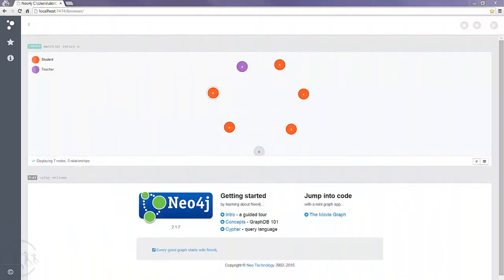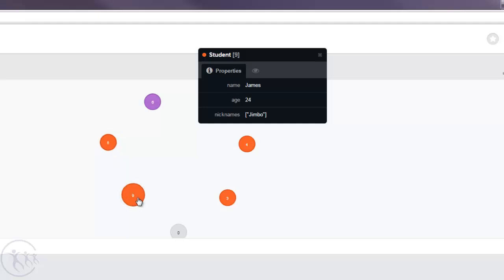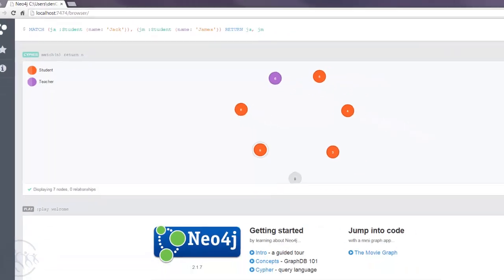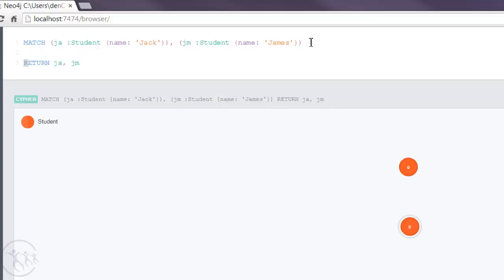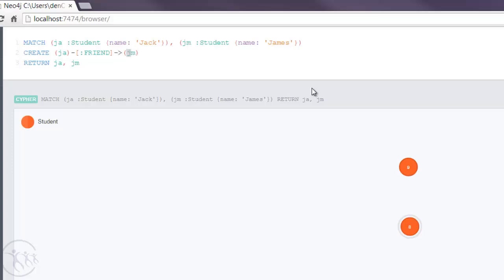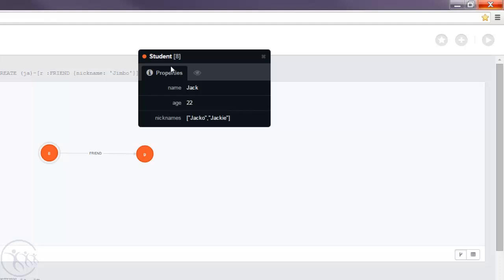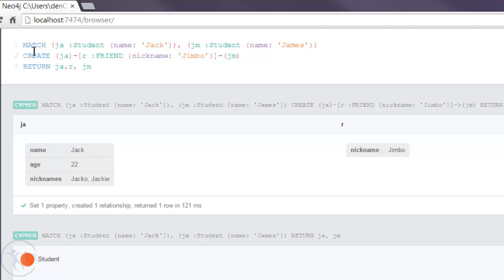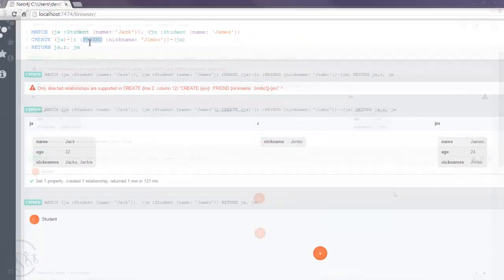NoSQL - Creating our first Neo4j Relationships